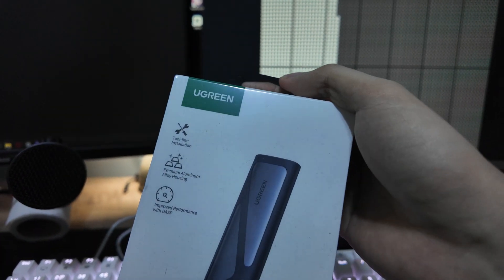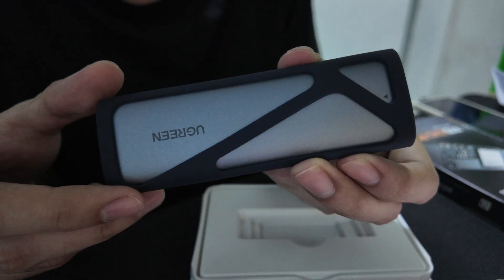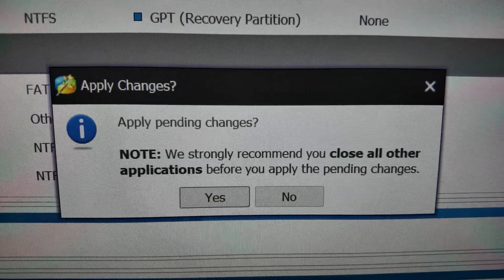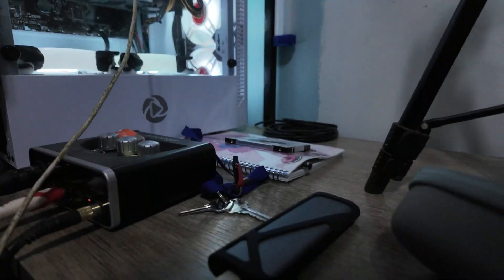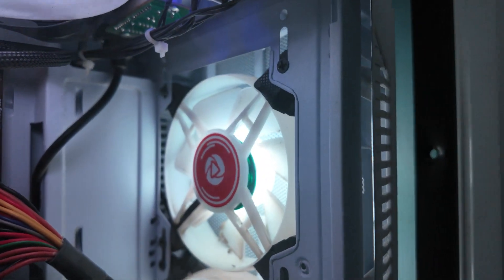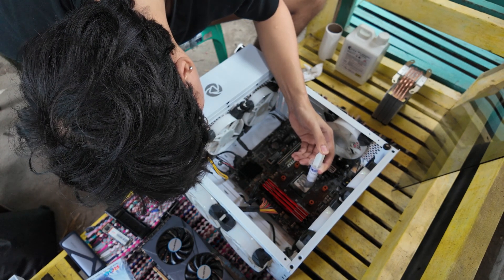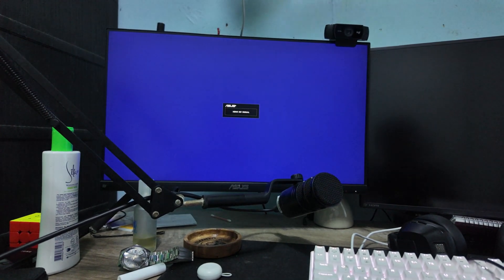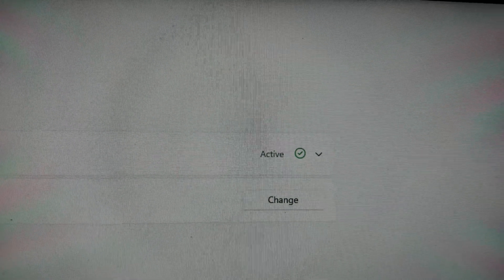DO NOT MAKE THIS MISTAKE WHEN UPGRADING YOUR SSD!! (Upgrading SSD Gone Wrong)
I tried upgrading my SSD but instead deleted all my files LMAO

how to upgrade hard disk to ssd sangkay mo herbs,
upgrade hdd ke ssd laptop jadul,